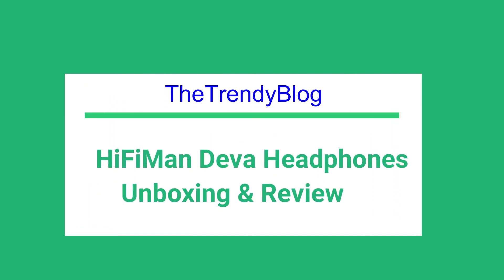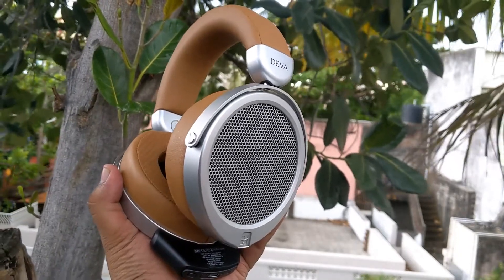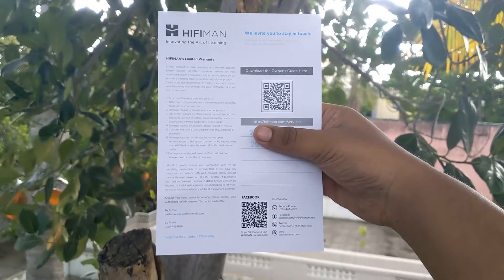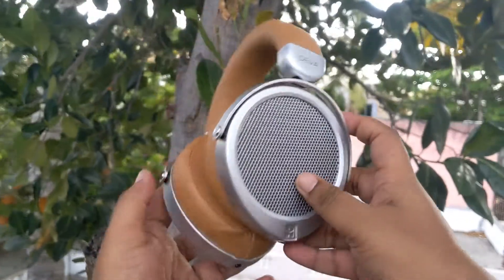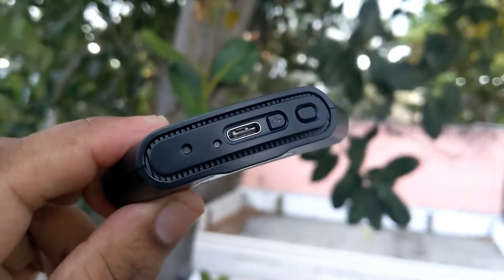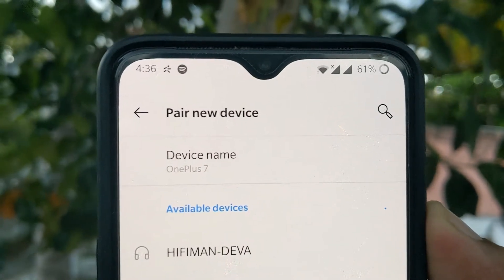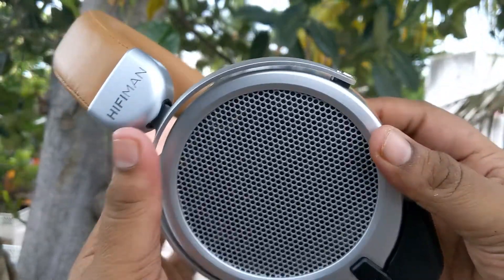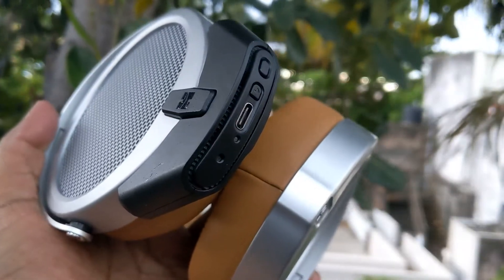These headphones Sound Divine 😊, Ft. HiFiMan Deva 😎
Hello Guys, Let us check out the HiFiMan Deva Open Back Magnetic Planer Headphones.

Read Article Review:

Amazon India
Amazon USA

Great Deals on Tech